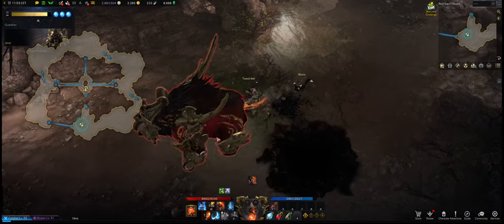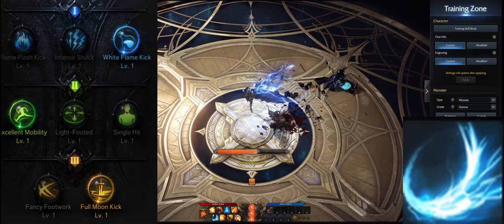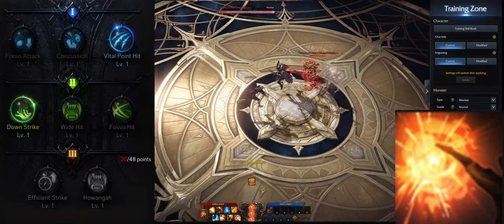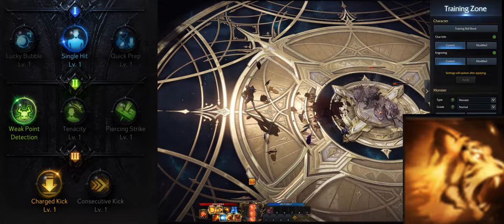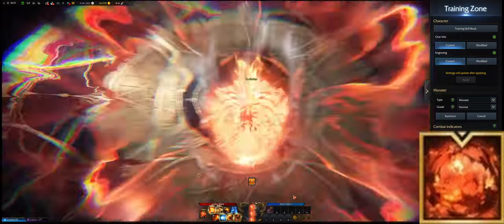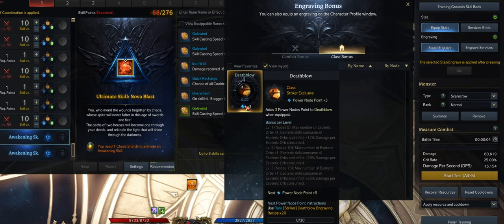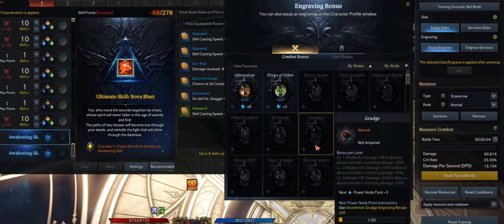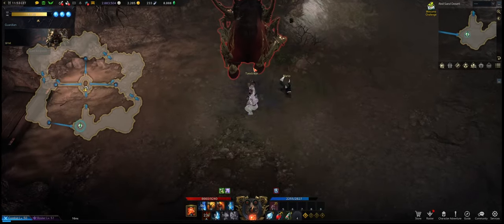Lost Ark Striker Endgame Guide & Deathblow Build | Recommended Raiding Skills With Explanation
Other classes coming soon

Full Build: coming soon

You need a lot of skill points for this. Mix and match your points on skills you personally like.
If you miss your lv 50 and second ultimate skill do the quest in Trixion and Rohendel.

Timecodes

0:00 - Intro
0:15 - Recommended Skills
3:32 - Ultimate/ Awakening Skill
4:01 - Missing Skills
4:24 - Engravings
6:03 - Cards Set
6:19 - Stats & End